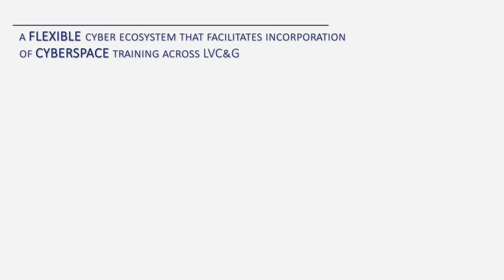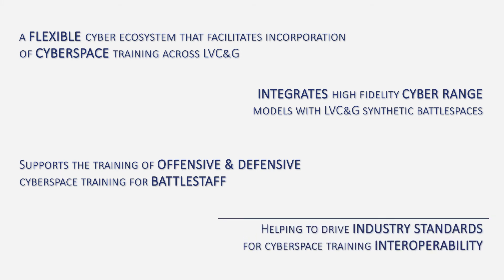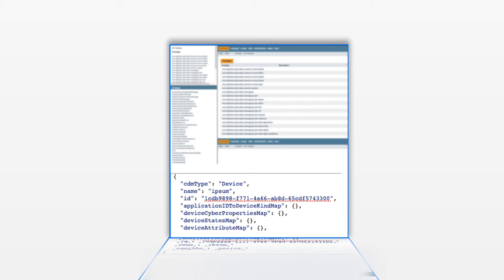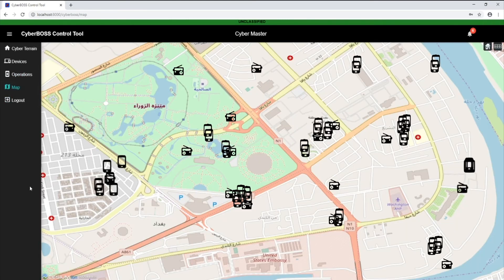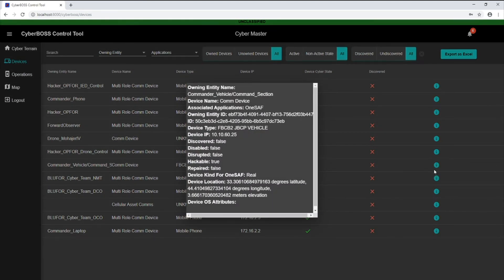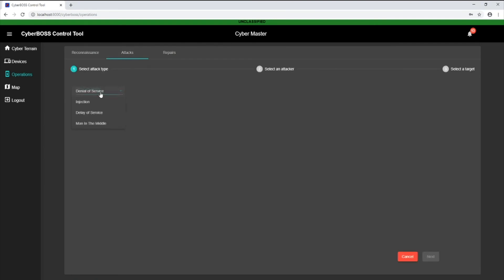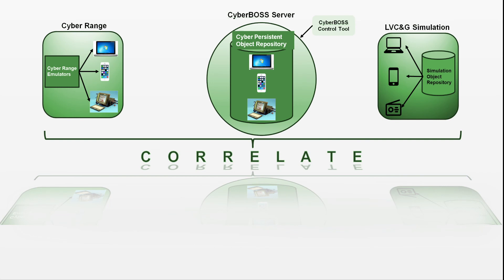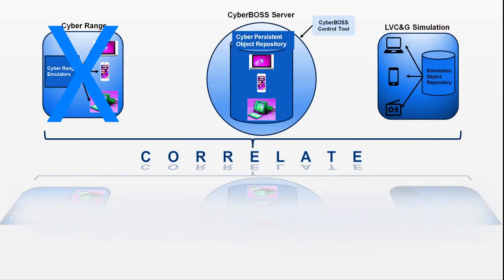Cyber Battlefield Operating System Simulation (CyberBOSS)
Cyber Battlefield Operating System Simulation (CyberBOSS) is a flexible Cyber ecosystem that facilitates incorporation of cyber for all training through correlation between simulation and cyber range tools.